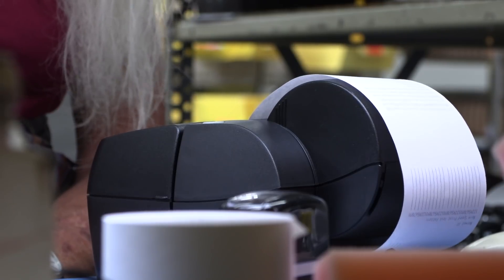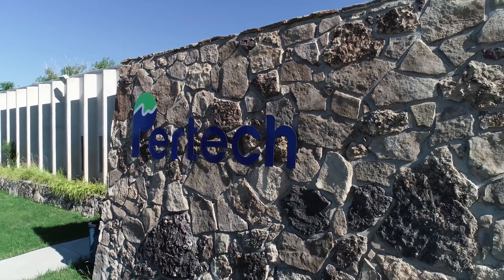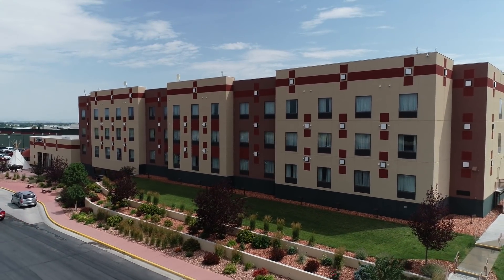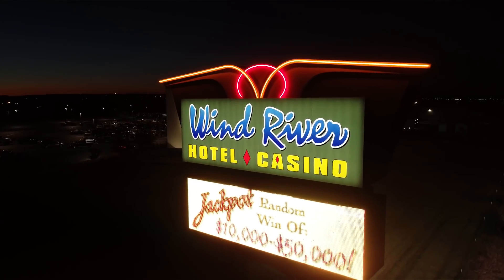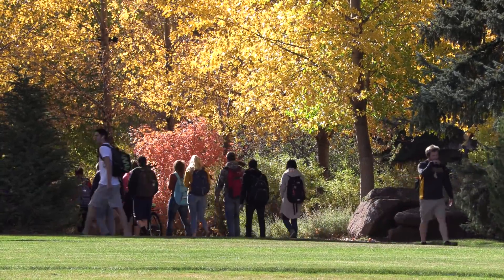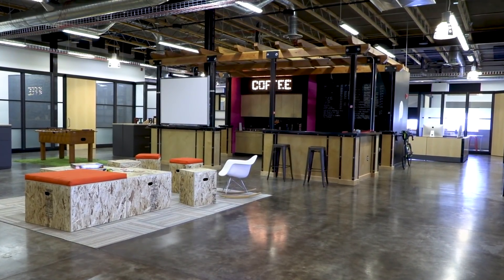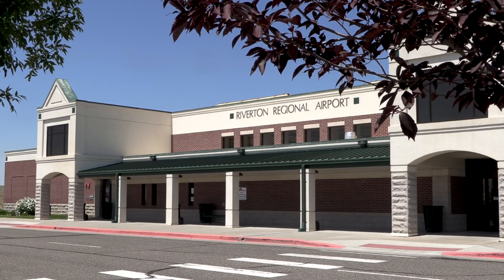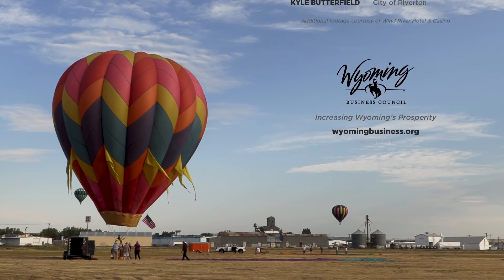Real Wyoming: Riverton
Riverton is host to abundant outdoor recreation opportunities, thriving industries and a vibrant creative and cultural environment, making it a fantastic place to work and play.

0:00 Intro
0:45 Pertech Industries
1:48 Legacy Molding
2:46 Wind River Casino
3:54 Central Wyoming College
4:48 Pitchengine
5:45 Riverton Regional Airport
6:27 Credits